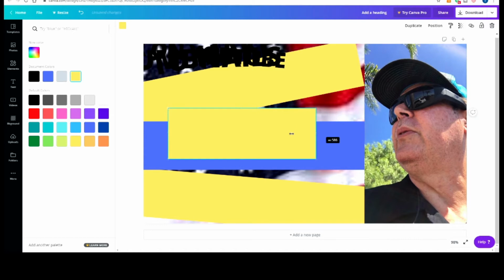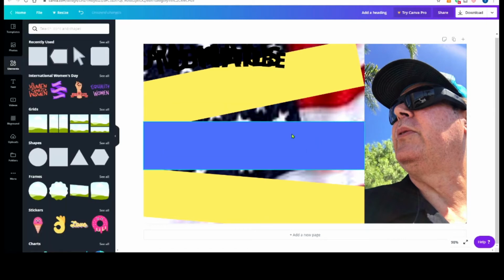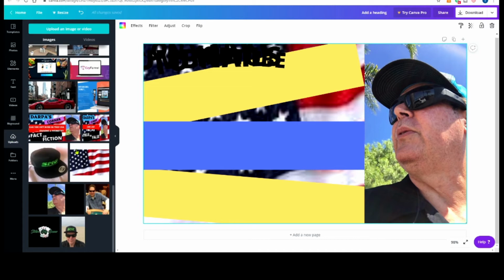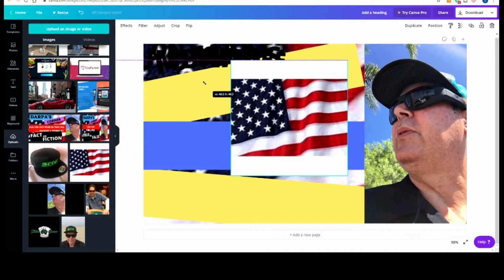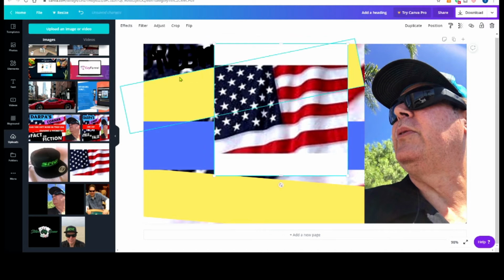Rank #1 On Youtube With Great Thumbnails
Learn how to rank #1 on youtube with great thunbnails fast using my system YouTube SEO ranking process.
How To Rank #1 On Youtube with great thunbnails 2020. These EXACT tips have increased my views.

Video SEO Optimize Marketing Resources:

"How to Get More Views Consistently JOIN MY FACEBOOK:" SEO Marketing Group (SMG)

👉👉 FREE TRAINING ► 100% FREE TRAINING: "How To Start Your Own
Profitable Internet Business That Can Make You

                                                              RESOURCES & TOOLS
THE ONLY TOOLS YOU NEED TO LEARN "HOW TO RANK A VIDEO #1 ON YOUTUBE With Great Thumbnails"

This video covers all of the techniques and strategies I use to rank #1 on youtube with great thumbnails Especially when asking how to rank a video #1 on youtube in 2020!

👉👉Step #1 ►Identify search intent
🎁🎁 [Warrior Secret] To analyze search intent, just type your keyword into the YouTube search bar and see which videos are ranking in the top spots.

👉👉Step #2 ► Create a high-retention video.
🎁🎁 [Warrior Secret] Engagement is the most important ranking factor in YouTube’s algorithm. If you can’t engage your audience, then you probably will not rank high.Especially when asking how to rank a video #1 on youtube in 2020!

👉👉Step #3 ► video optimizations
🎁🎁 [Warrior Secret] This boils down to the title, description, thumbnail, and tags. Learn how to optimize your videos following YouTube’s best practices.

👉👉Step #4 ► YouTube cards and end-screens.
🎁🎁 [Warrior Secret] Use them modestly

👉👉Step #5 ► publish and promote your video
🎁🎁 [Warrior Secret] optimize your videos (and channel) for session watch time. Session watch time is the total time a viewer watches videos on YouTube without leaving. Especially when asking how to rank a video #1 on youtube in 2020!